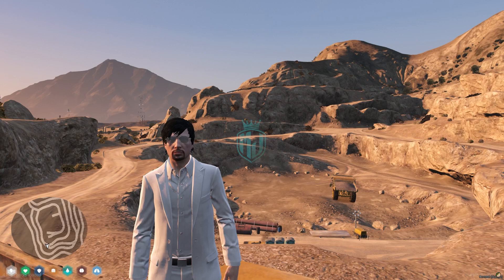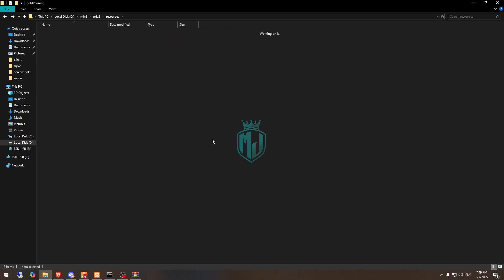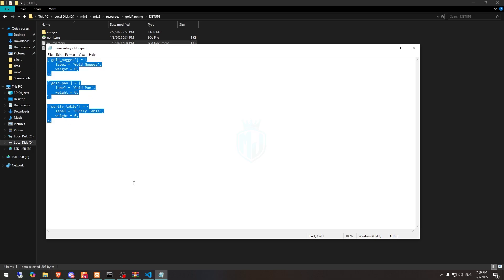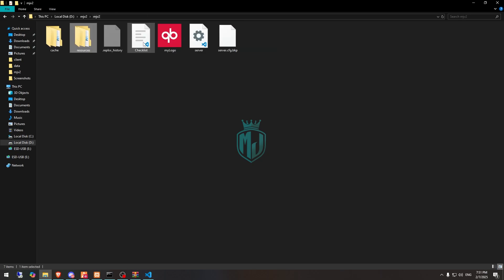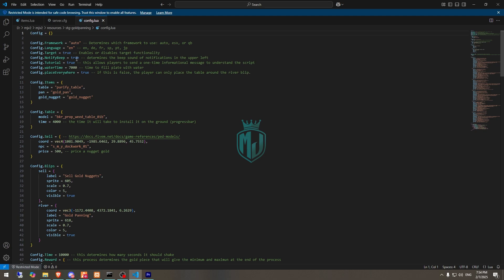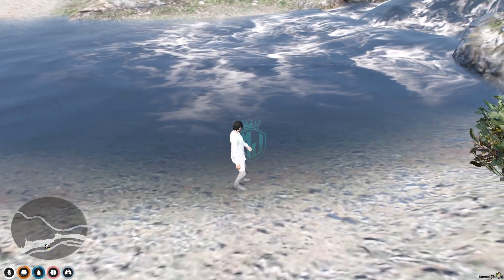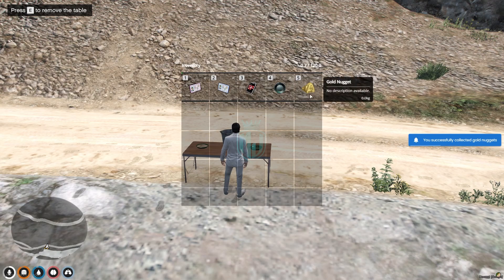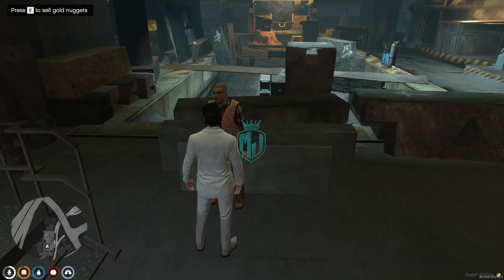FiveM Gold Panning Script for ESX/QBCore ⛏️ | MJ DEVELOPMENT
🎮 Don’t Forget!